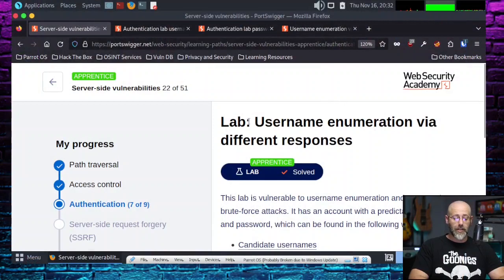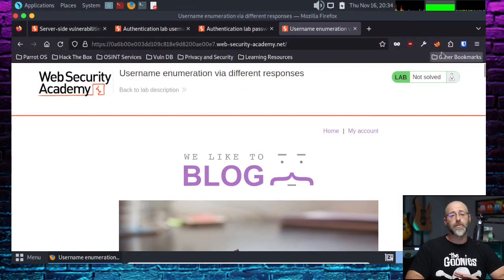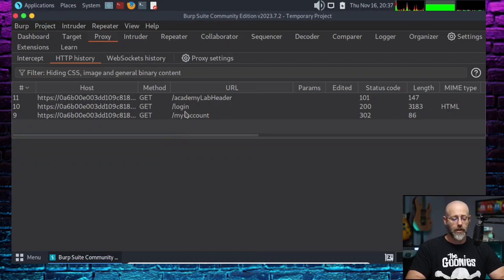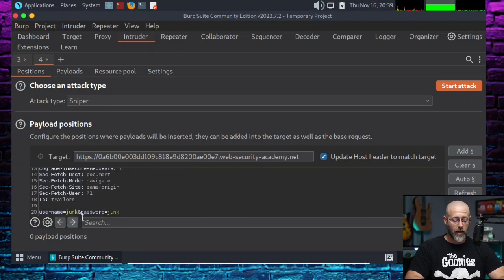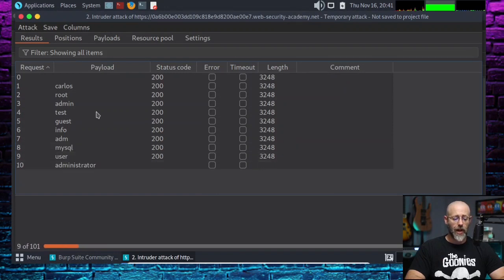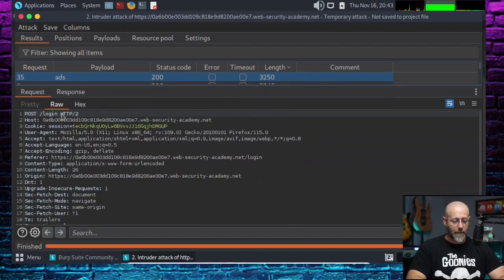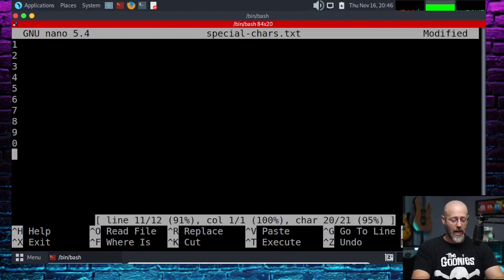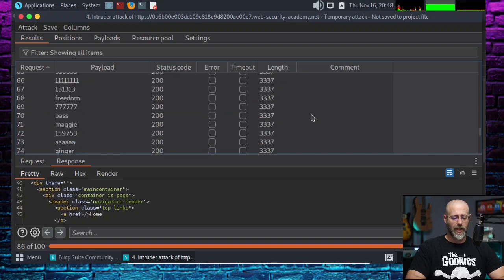Brute Force Enumeration of Username & Password - PortSwigger Web Security Academy Series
I thought it would be fun to do beginner-friendly walk-throughs / solutions of all the labs for the Apprentice track in the PortSwigger Web Security Academy.

In this walkthrough we will use Burp Suite's Intruder to brute-force enumerate the username and password for the web portal admin.